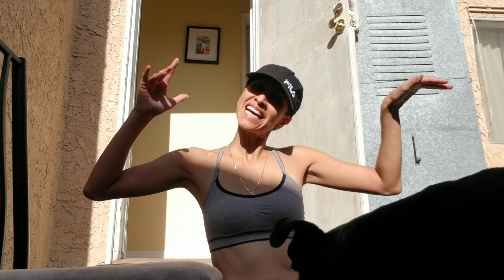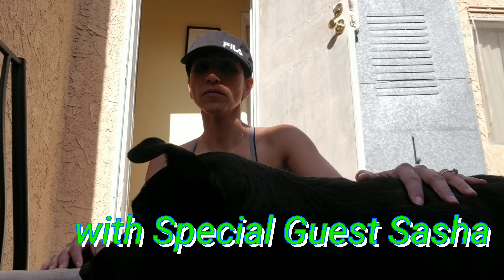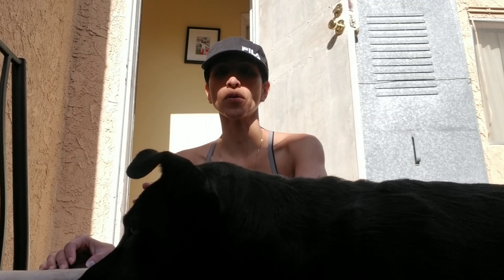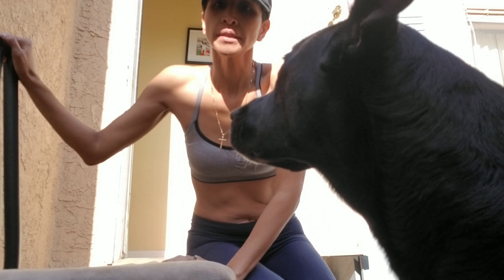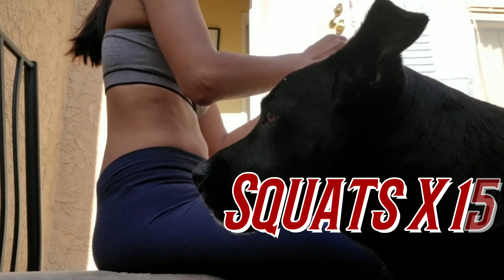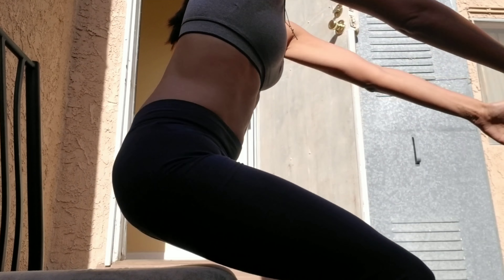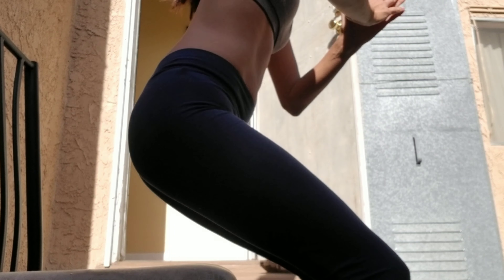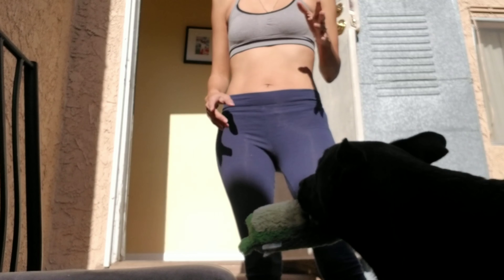At home workout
For all those who only have a few minutes to spare to workout here a workout for you